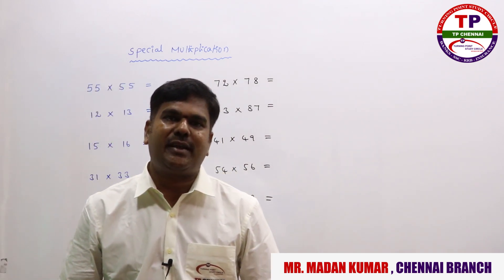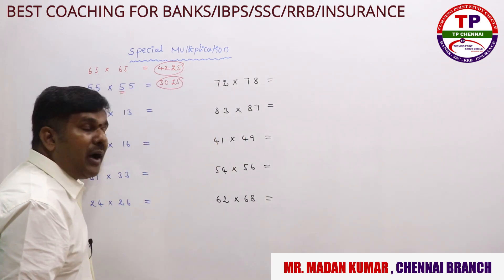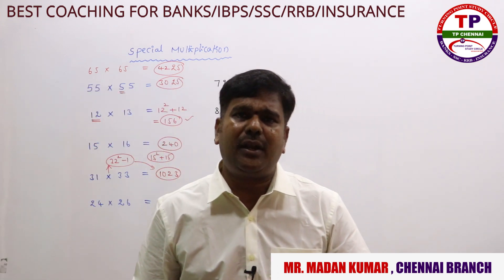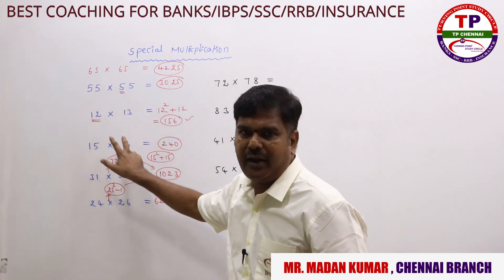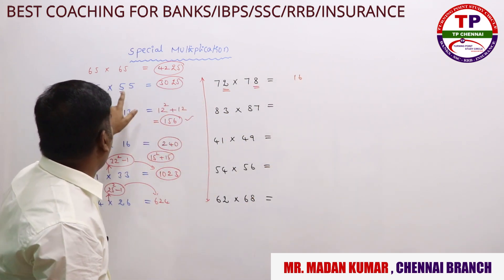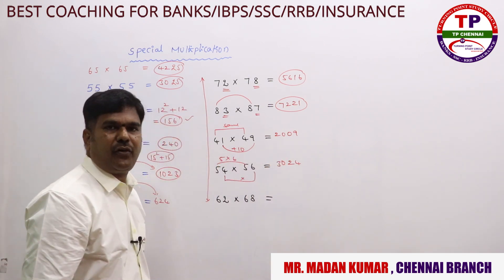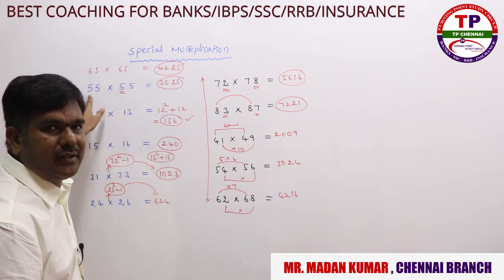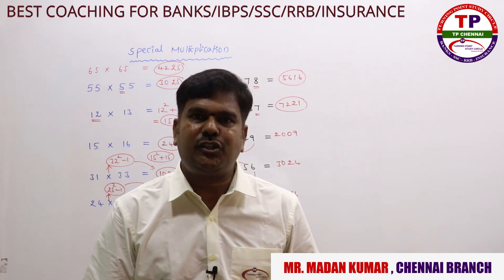SPEED MATHS -- BASICS -- PART-6 SPECIAL MULTIPLICATIONS BY MADAN SIR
Basic/Speed /Vedic Maths by Madan Sir (English and Tamil)
Chennai Branch
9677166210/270